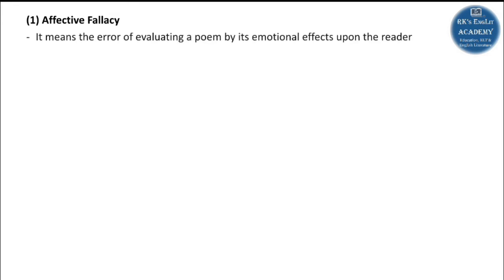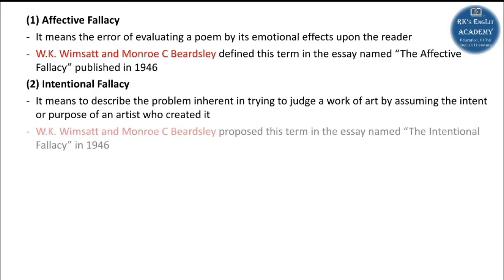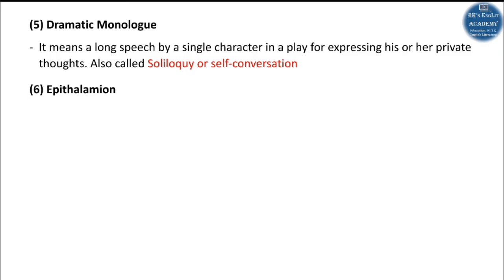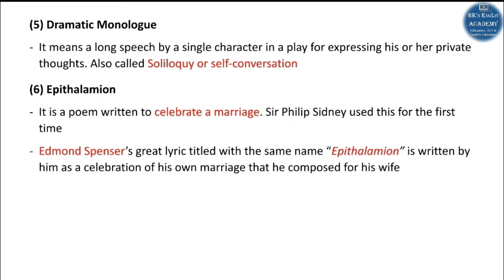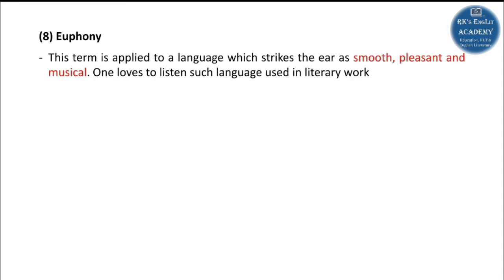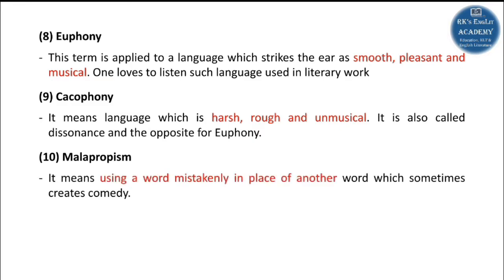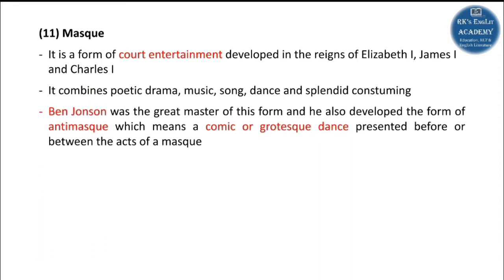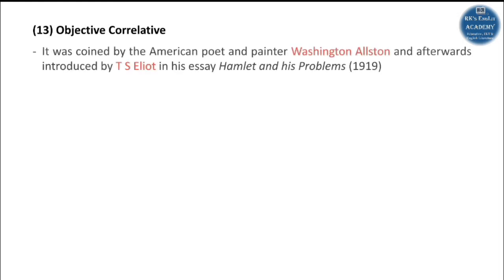LITERARY TERMS in English | UGC NET ENGLISH LITERATURE | HOW TO PASS UGC NET ENGLISH | UGC NET 2020